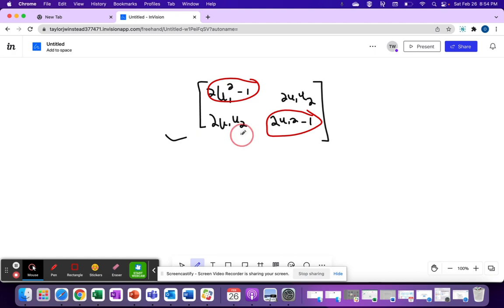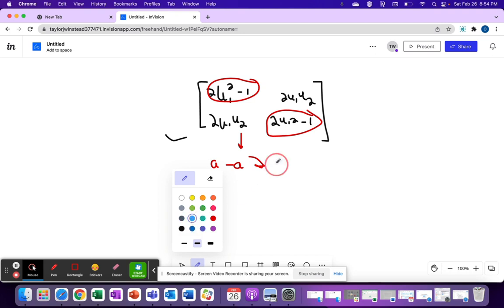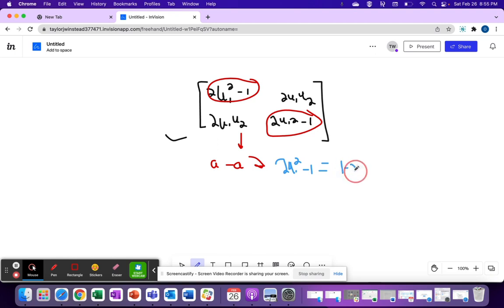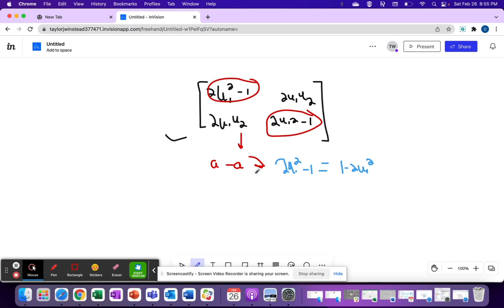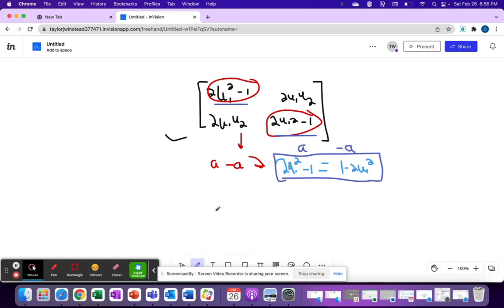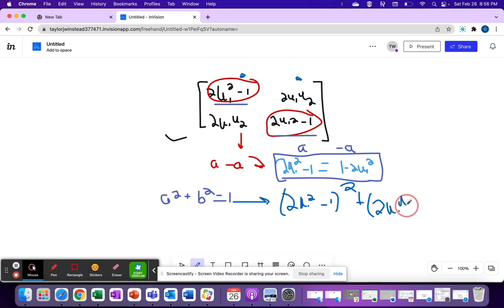Untitled: Feb 26, 2022 8:57 PM